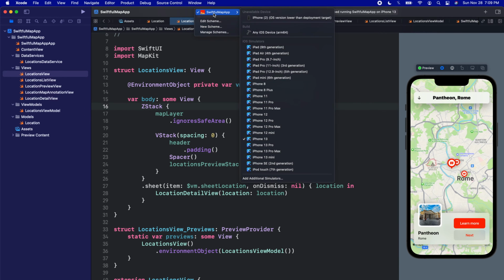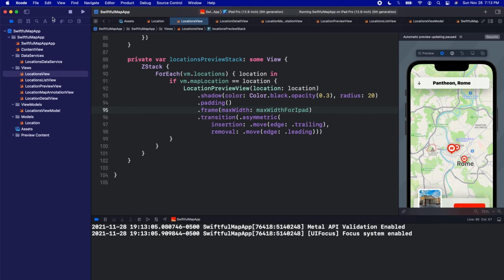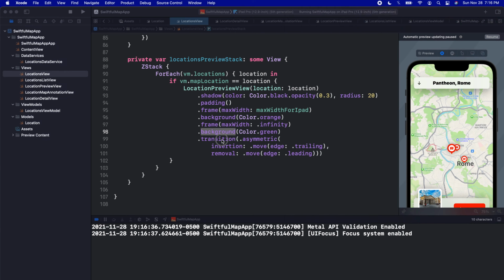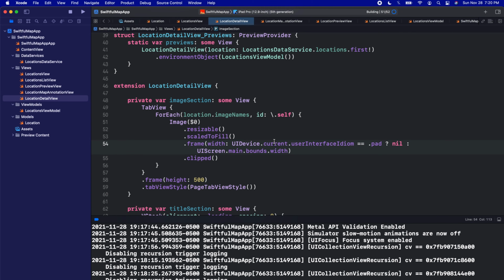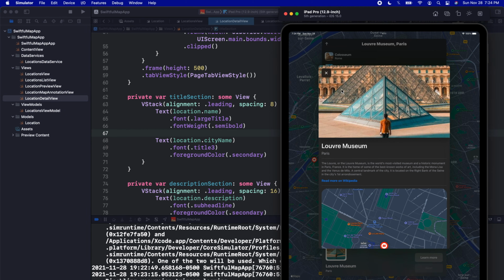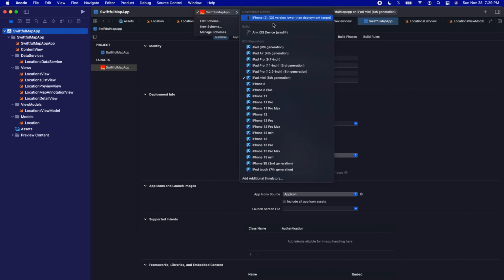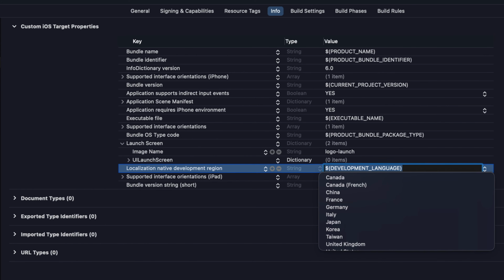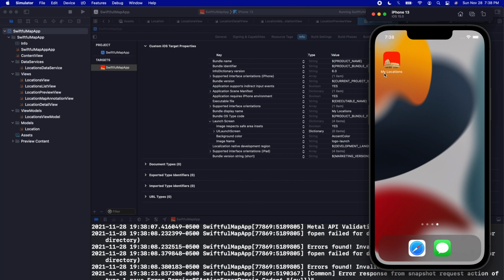Update SwiftUI App for iPad, Landscape, and Dark Mode | SwiftUI Map App #8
We are almost done with this app! Everything is looking great, however, we now need to update some logic to support the iPad, Landscape, and Dark Mode. As you'll see, most of the app already supports these environments out-of-the-box! This is because we used adaptably formatting and colors throughout most of the app. The power of SwiftUI :)

🤙 WELCOME BACK 🤙